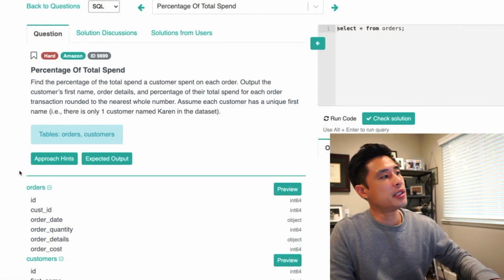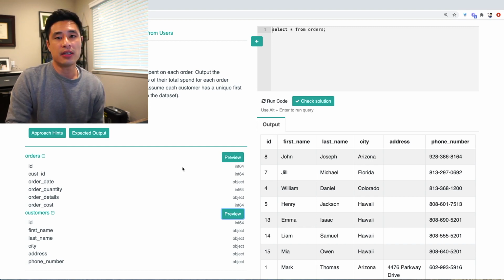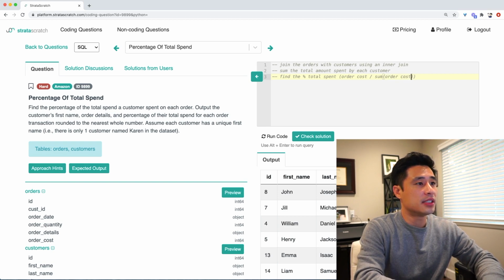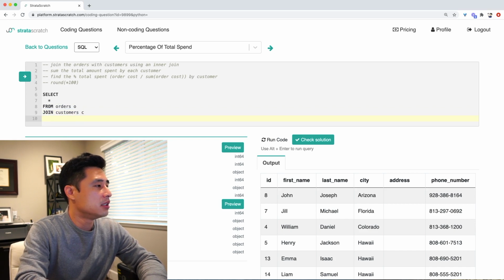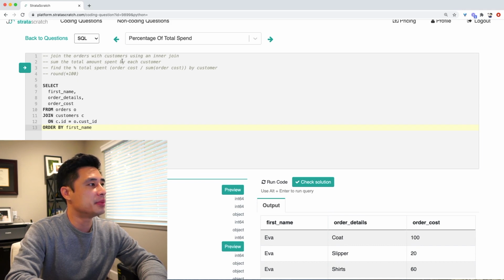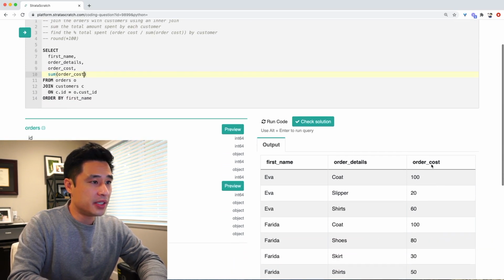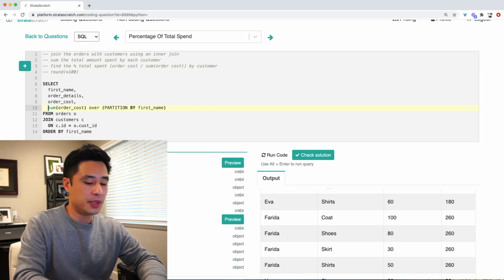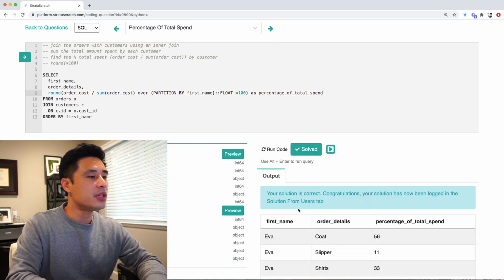SQL Coding Interview Question Using A Window Function (PARTITION BY) | Data Science Interviews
In this video, I'll walk you through a common SQL coding interview question that is asked in many data science interviews. This SQL question tests your knowledge of SQL window functions, specifically using a PARTITION BY. I'd consider this a simple SQL window function so let's test your knowledge on this question before diving into more complicated problems. Follow along with me and head to the question below.

This series is for both beginner and intermediate data scientists and analysts interested in learning how to solve common data science interview questions in SQL. These are real data science interview questions. For some background context and an intro about what this series is about

Timestamps:

Intro: (0:00)
Interview Question: (0:11)
Explore the Dataset: (0:38)
Solution Approach: (1:27)
Coding - JOIN The Tables: (3:05)
Coding - Explanation of the SQL Window Function: (4:22)
Coding - Finishing up the Solution: (6:37)

About The Platform:

I'm using StrataScratch, a platform that allows you to practice real data science interview questions. There are over 1000+ interview questions that cover coding (SQL and python), statistics, probability, product sense, and business cases.

I created this platform because I wanted to build a resource to specifically help prepare data scientists for their technical interviews and to generally improve their analytical skills. Over my career as a data scientist, I never was able to find a dedicated platform for data science interview prep. LeetCode and HackerRank were the closest but these platforms specifically serve the computer developer community so their questions focus more on algorithms that working with data.